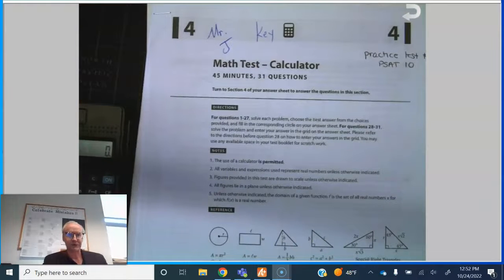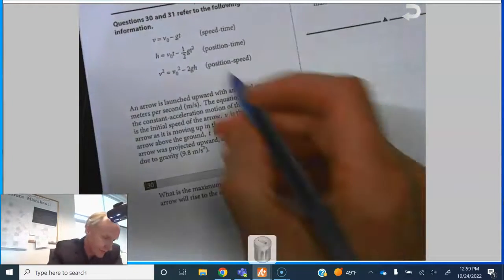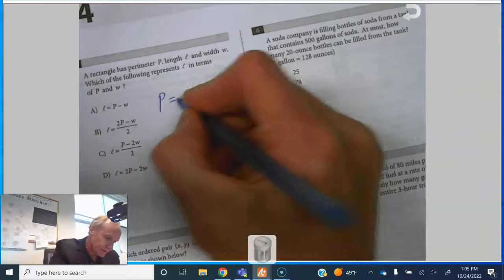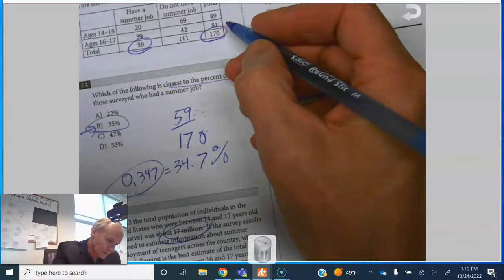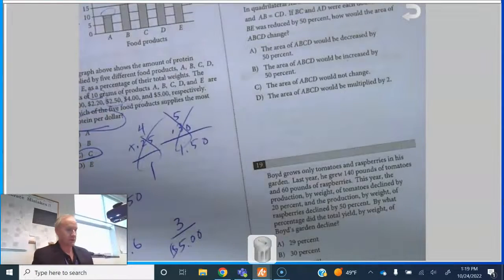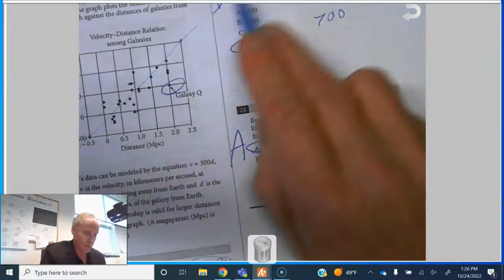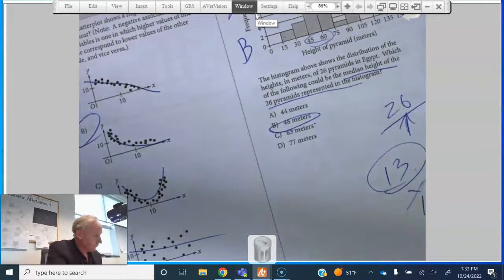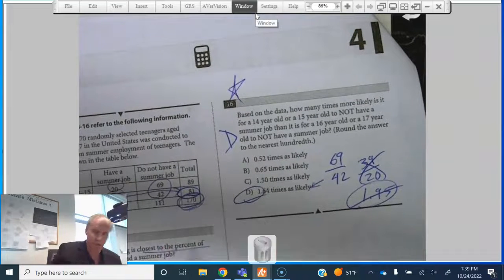PSAT - Calculator Section 4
After two terrible starts, I finally found my rhythm and was able to finish the section a bit over-time.  I did slow down to explain a bit, but this was not my best work.  I really had to dig in to find those first and second grid-in answers.   Made some really dumb errors based on NOT reading the question well enough, but here it is ... stumbles and bumbles included.

If you want to see one of the problems explained in detail, please leave a comment ... be nice, I am not feeling well today, though that is no excuse for being so slow!